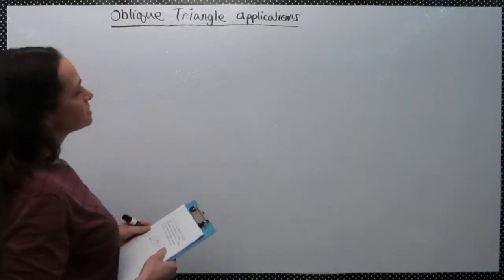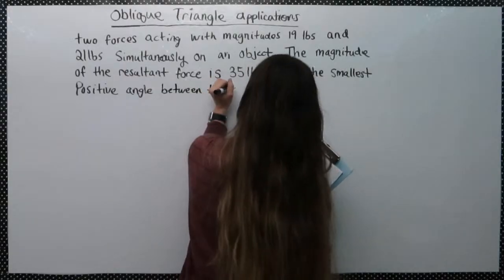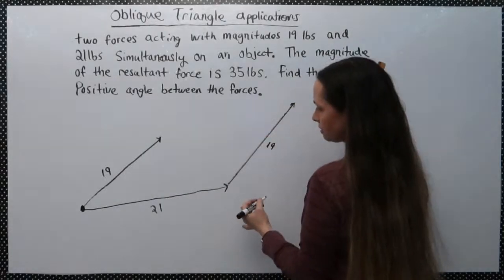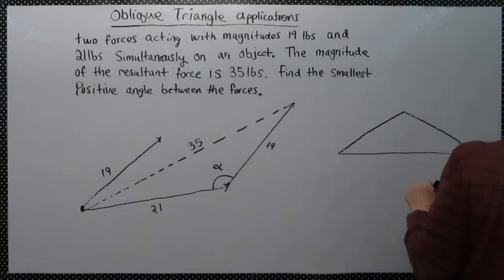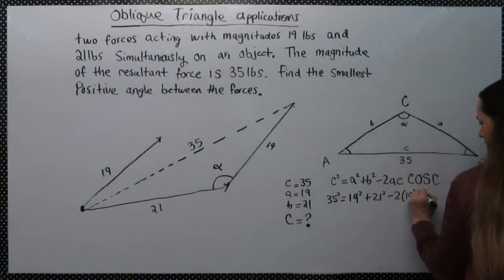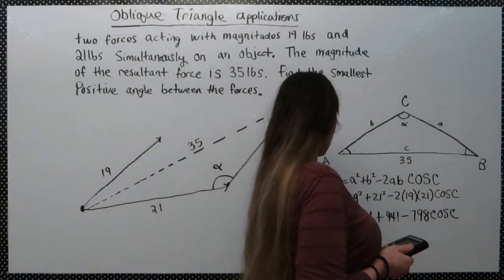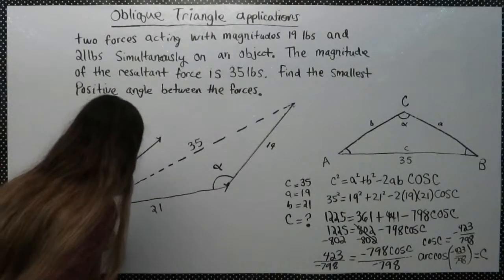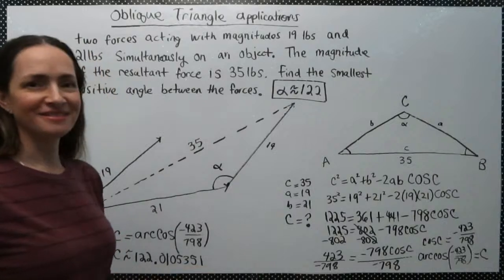Oblique Triangle Force Applications (4.27.26)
In this stream I am using an oblique triangle and law of cosines to find the angle between two forces.